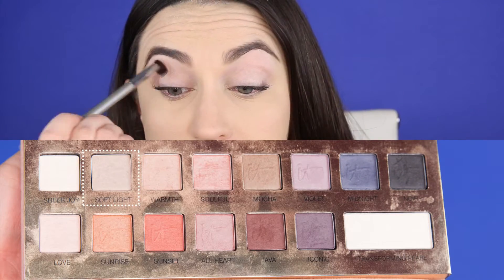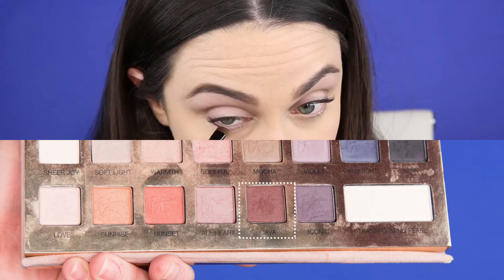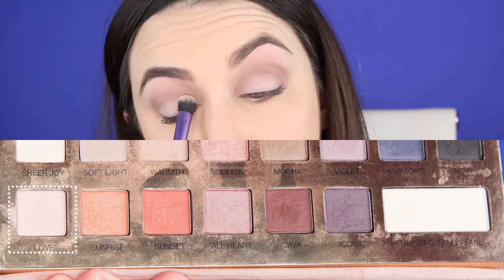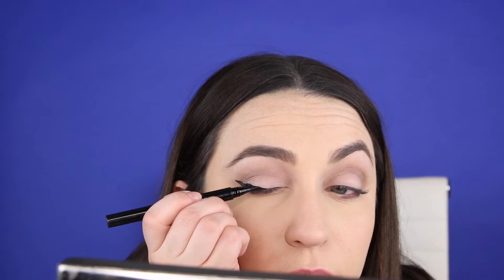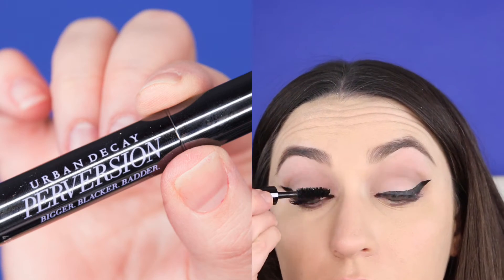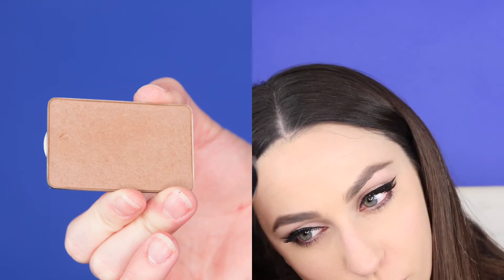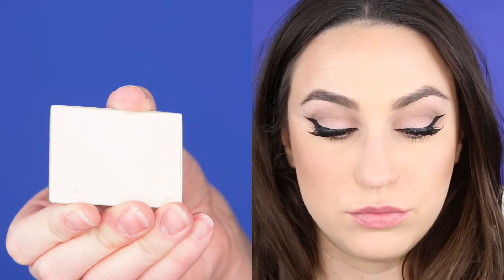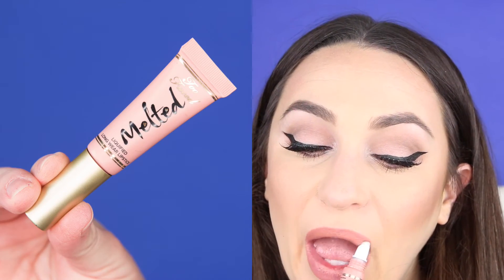Adele Makeup Tutorial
Hello...it's me. Ivy, not Adele but close enough. Adele's signature winged liner and fierce contour were super fun to replicate.

PRODUCTS SHOWN
It Cosmetics Naturally Pretty Palette
Gucci Power Liquid Liner in Iconic Black
Urban Decay Perversion Mascara
Frends Beauty D-Wispy lashes
TheBalm Bahama Mama
TheBalm Balm Desert
NARS Albatross
NYX Slim Lip Pencil in Peekaboo Neutral
Too Faced Melted Lipstick in Melted Nude